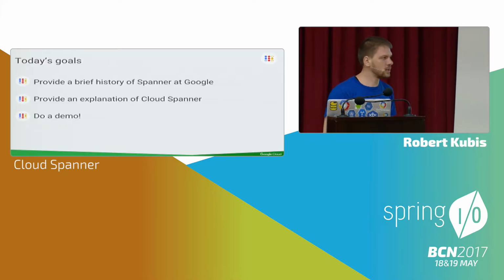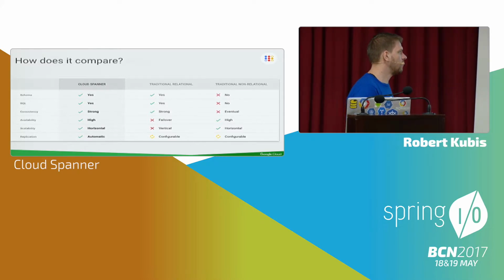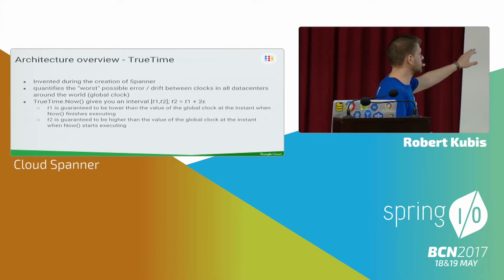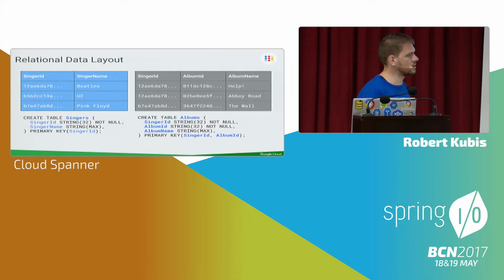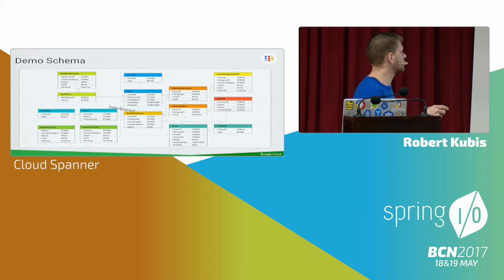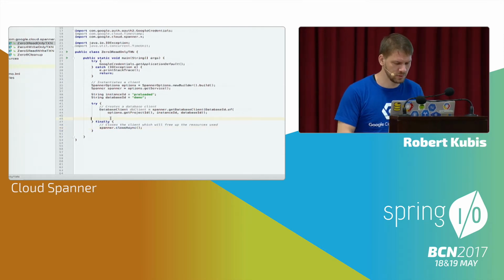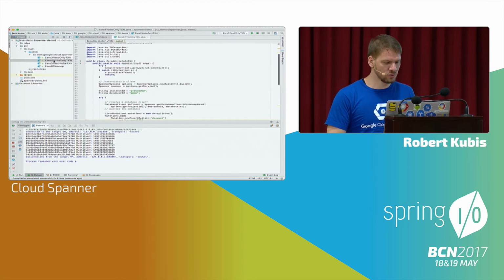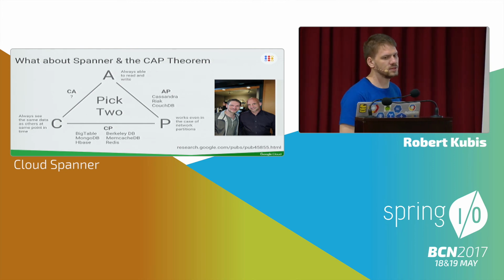Spanner - fully managed horizontally scalable relational DB with ACID transactions - Robert Kubis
Live coding and demos! In this presentation you'll learn what Spanner is all about, how to setup you first instance and database. We walk through design decisions when coming up with your first schema and queries that are enabled to scale to terabytes of data. Come prepared to see some code, queries and query explains